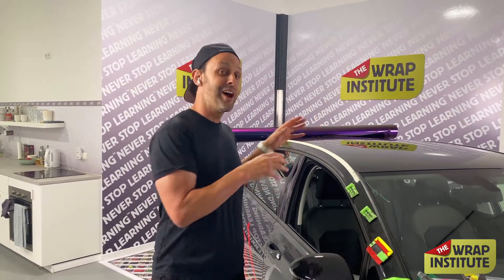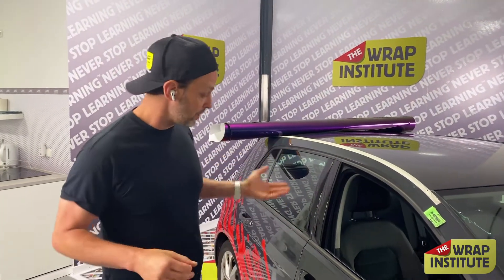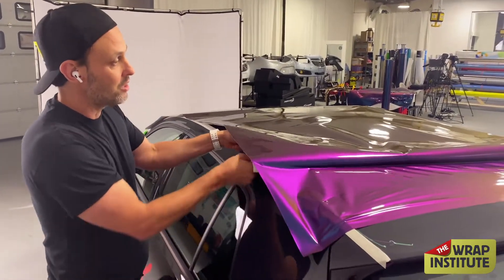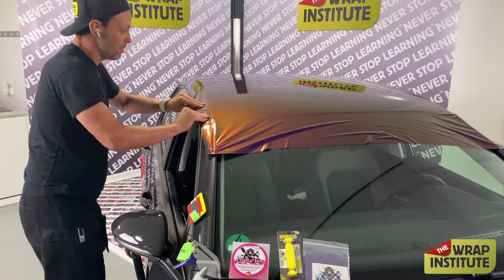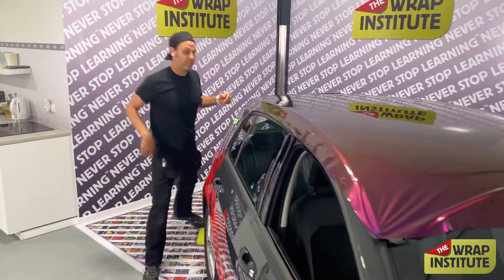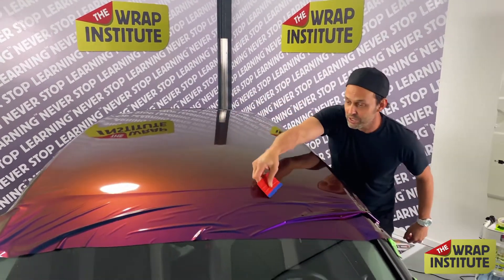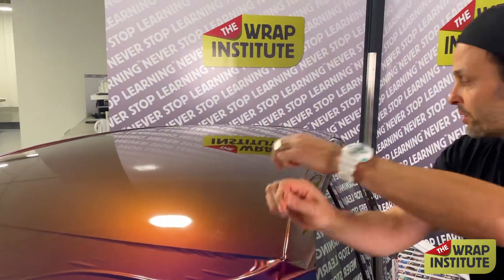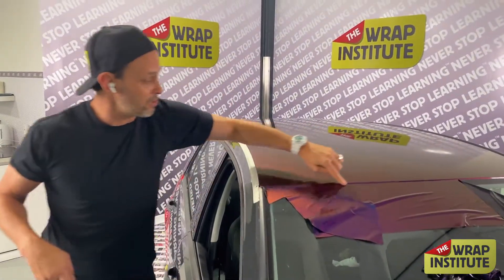Never Stop Learning Contest - Round 13: Roof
In Round 13 of the Never Stop Learning Contest you will see Justin wrap a roof with color change film in realtime with commentary.

Round 13 is a great learning experience focused on how to wrap a roof with speed and high quality. Better yet, if you correctly guessed how long it would take Justin to wrap the roof, you just won $250 worth of tools from @magstrapz and $250 worth of Monkey Strips, Banana Buffers and Monkey Tails that will be delivered right to your wrap shop or house.